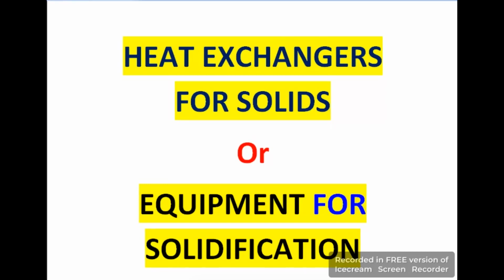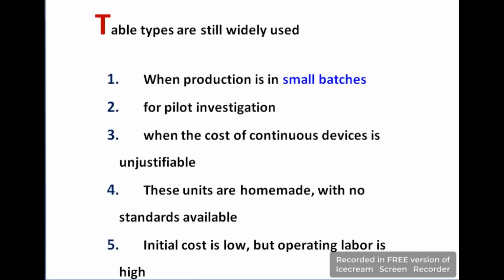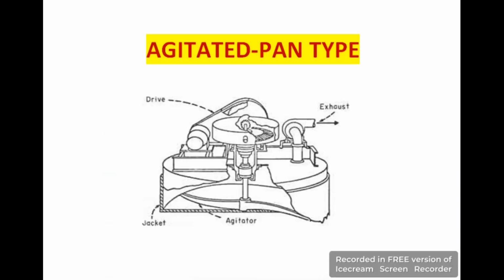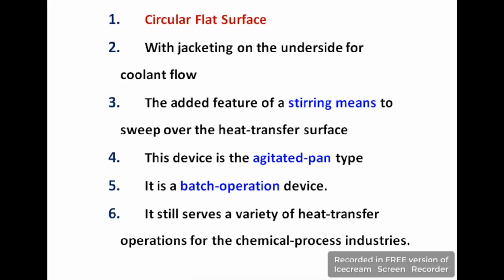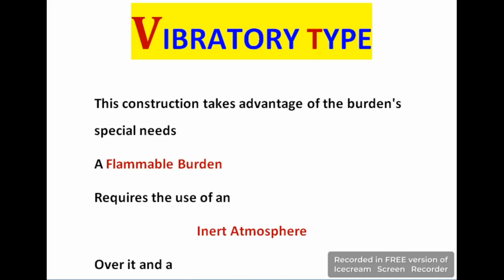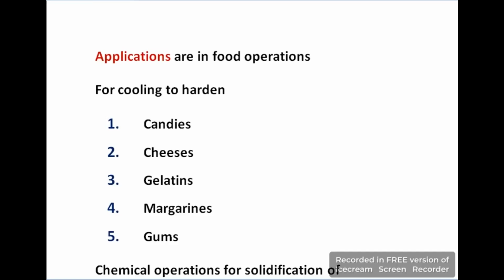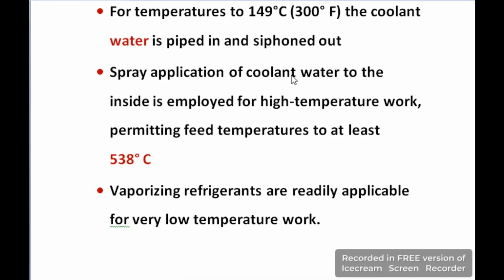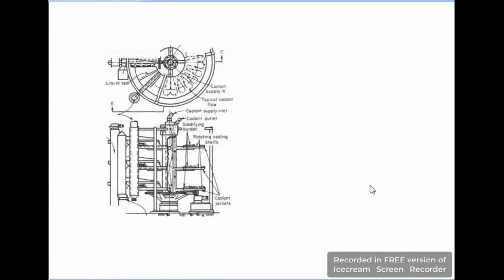Heat Exchangers Construction and working Principal | Table Type Heat exchanger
Heat Exchangers Construction and working Principal
Heat Exchangers Construction and Working Principle | Complete Guide
Heat Exchanger Working Principle Explained | Types & Construction
Heat Exchangers (Construction + Working) | Chemical Engineering Basics
What is Heat Exchanger? Construction and Working Principle in Urdu/Hindi
Heat Exchanger Design, Construction & Working Principle Explained
Heat exchangers are essential equipment in chemical engineering, power plants, oil & gas industries, and HVAC systems. In this video, you will learn the construction and working principle of heat exchangers in a simple and easy way.

We explain different types of heat exchangers including shell and tube, plate type, and double pipe heat exchangers. This video is perfect for chemical engineering students, diploma holders, and professionals.

✅ Topics Covered:

What is Heat Exchanger
Construction of Heat Exchanger
Working Principle
Types of Heat Exchangers
Industrial Applications

📌 This lecture is useful for:
Chemical Engineering | Mechanical Engineering | Industrial Training | Exams Preparation